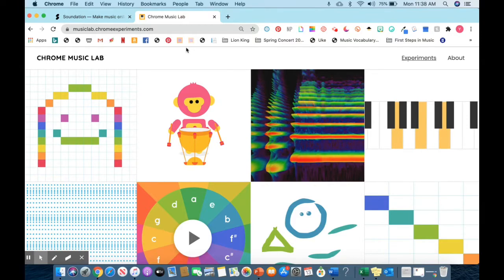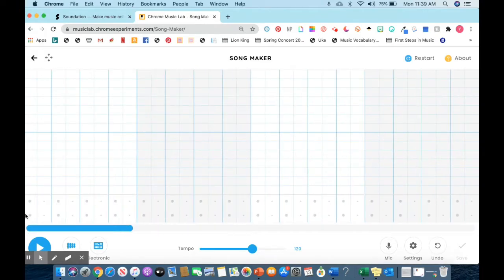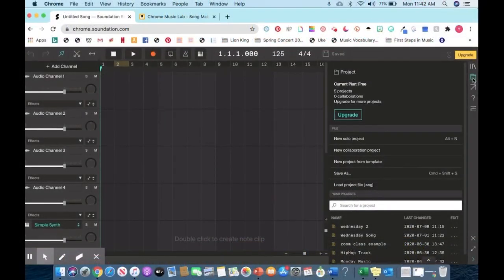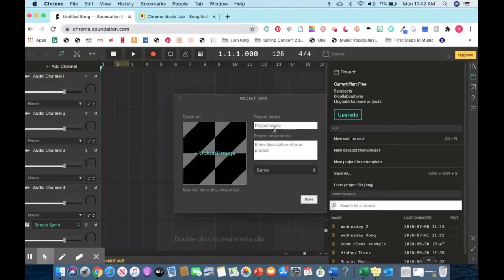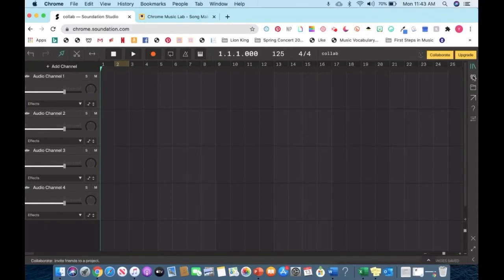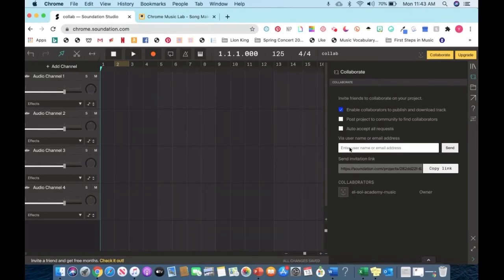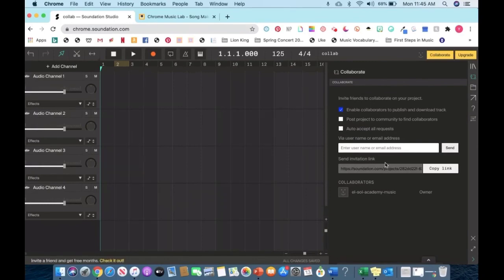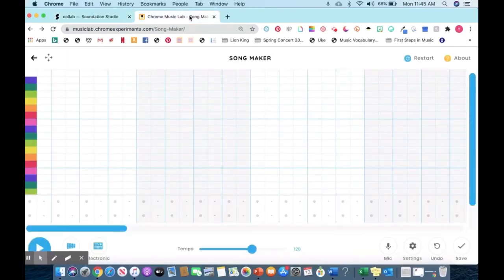Digital Music - Summer School Week 3